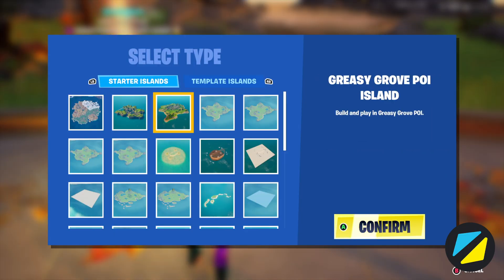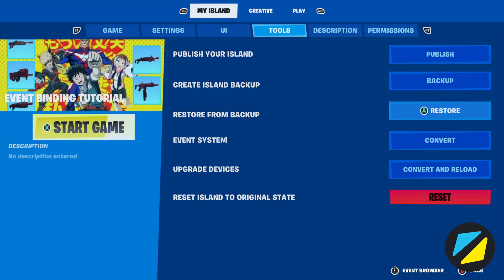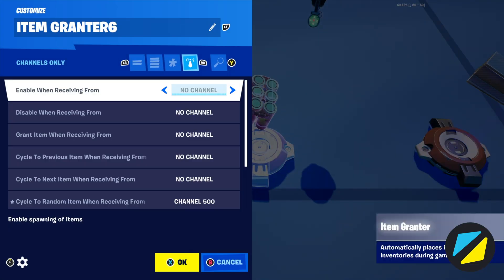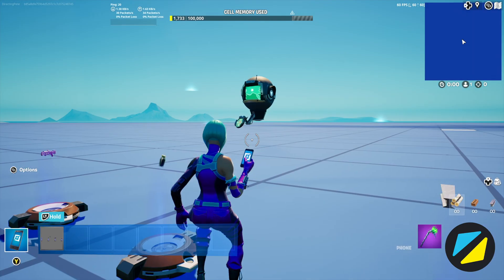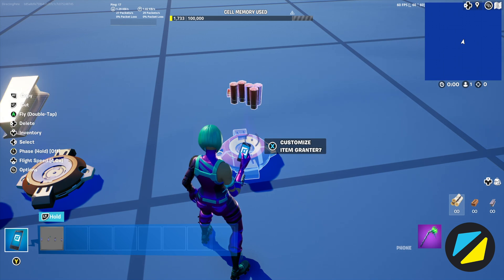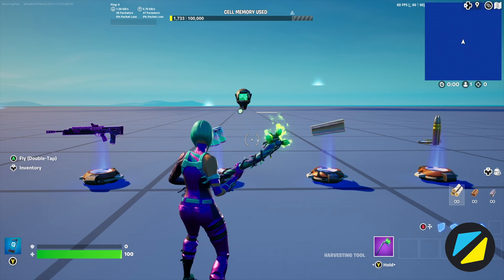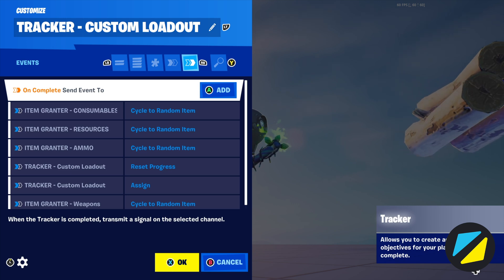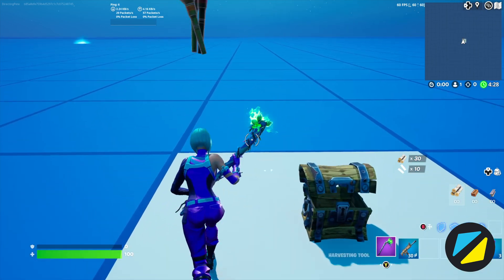Preparing for UEFN (Fortnite Creative 2.0) Event Binding Tutorial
This comprehensive tutorial provides an in-depth guide on how to properly set up a new map with event binding, as well as how to convert existing maps into the new system. To start, it is recommended to test event binding on an older map with fewer plays in order to become familiar with the new system. Before committing to any changes, be sure to duplicate your popular maps and thoroughly test event binding to ensure it works effectively. It's important to note that once you convert to event binding, the change cannot be undone. Once you feel confident with the new system, you can confidently make the same changes to your main map.

FCHQ is an incredible platform that offers a wealth of information to help you with your Fortnite Creative queries. Not only that, but it also provides an excellent opportunity for you to get your maps featured and gain the recognition you deserve! We highly recommend joining this amazing Discord community.

Additionally, for PC users, the FCHQ app is an absolute game-changer! This incredible tool overlays onto Fortnite and provides invaluable assistance with building. I personally use it all the time and cannot recommend it enough. Best of all, the app is completely free!

Lastly, check out the amazing FCHQ Youtube Channel! @FCHQ Just click the link!

Event Binding Tutorial Chapters

0:00 - Intro
0:28 - Creating a new map using Event Binding
2:04 - Updating Existing maps using Event Binding

Other great Event Binding Tutorials!

- DirectingPete